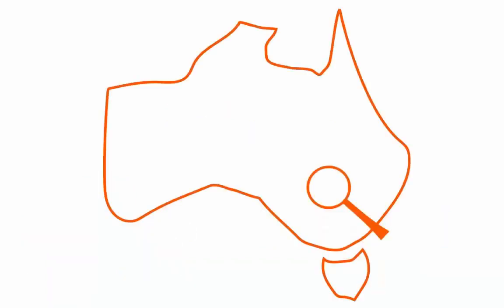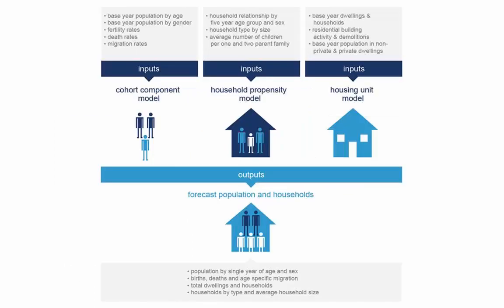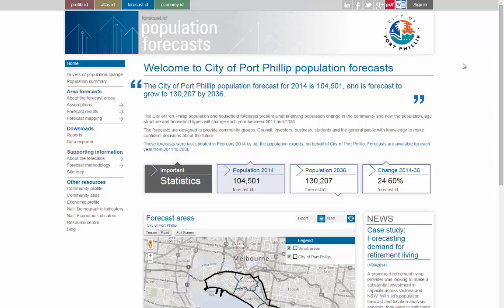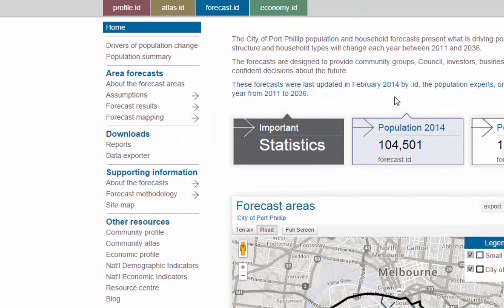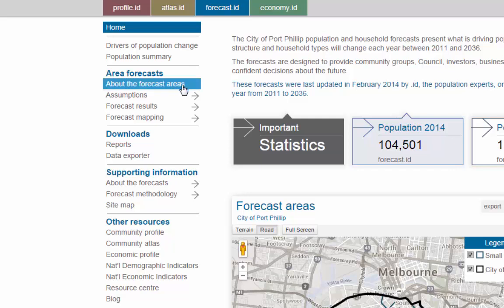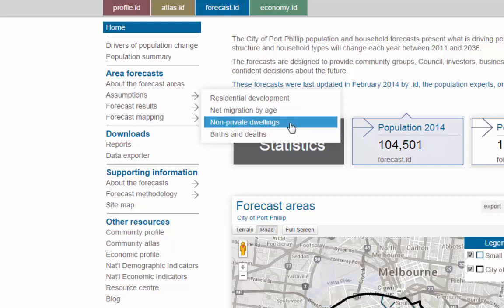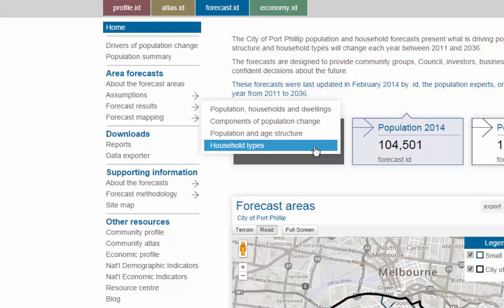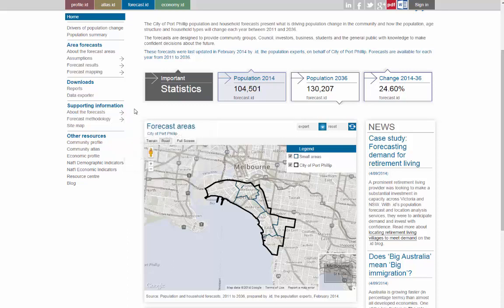Tutorial: Population forecasts overview | forecast.id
Learn how to navigate your forecast.id

About .id
.id is a company of population experts – demographers, spatial analysts, urban planners, forecasters, census data and IT experts who build demographic information products for Australia & New Zealand.